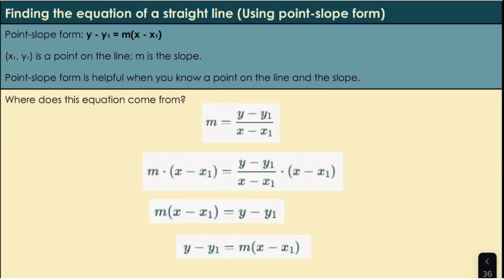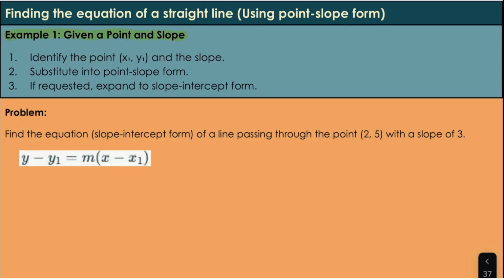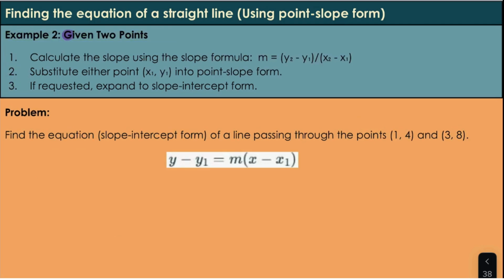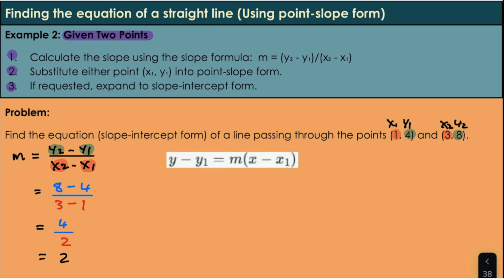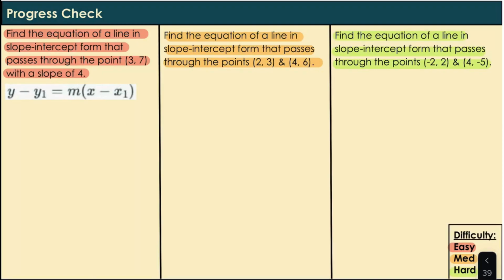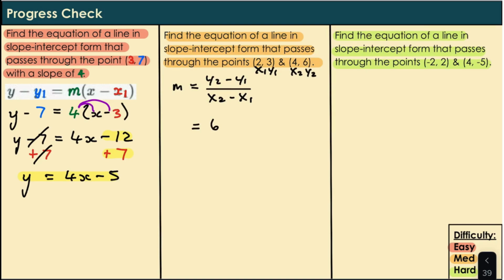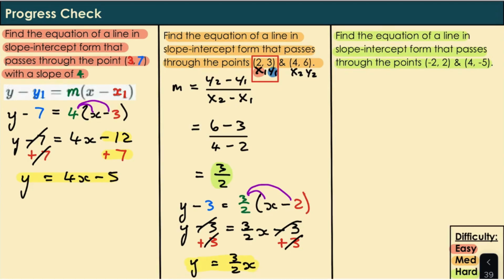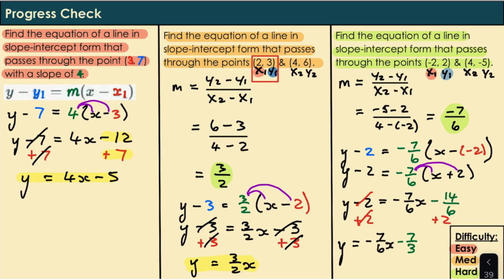Finding the equation of a line (Using point-slope form) | Onetreemath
In this video, we learn how to find the equation of a straight line (in slope-intercept form) by using the point-slope form equation. We learn how to do this when given a point and a slope, and when given two points.

Timestamps:
00:00 Introduction
01:30 Example 1: Given a point & a slope
02:44 Example 2: Given two points
04:40 Progress check